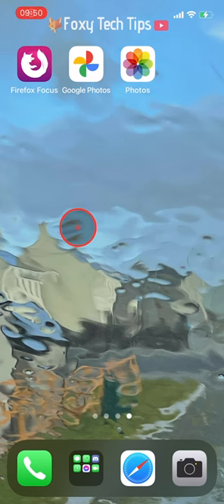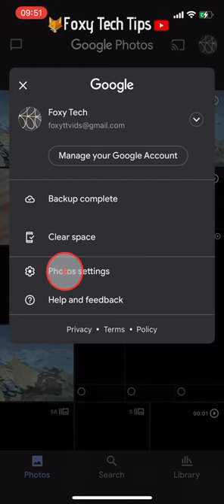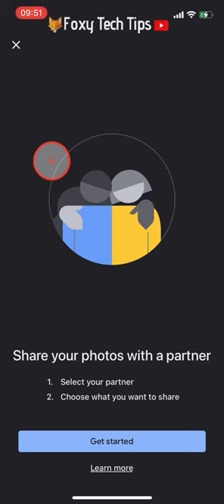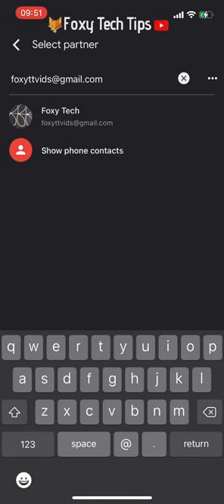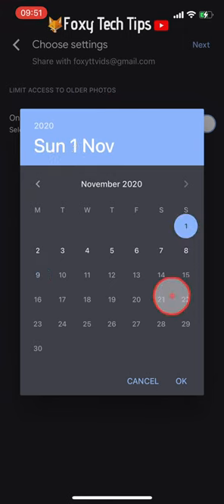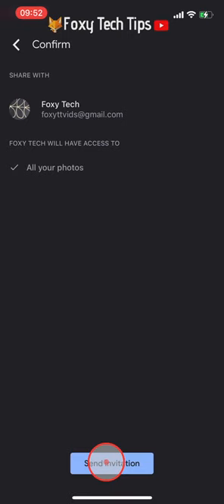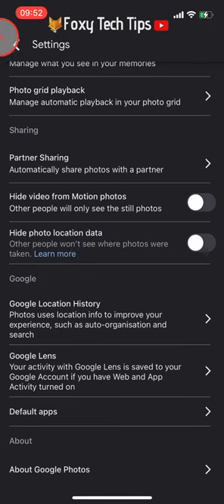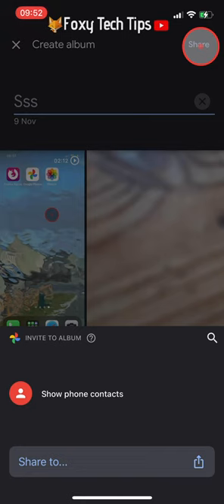How To Share Your Google Photos With a Partner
Easy to follow tutorial on sharing your Google Photos with a partner of friend! Ill show you two ways to share your Google Photos library with a partner and also show you how to create a shared album! Learn how to share your Google photos with a partner now!

Steps:

- To share your photos with a partner, open the google photos app and then tap your profile icon from the top right of the screen.

- From here, open ‘Photos Settings’.

- In settings, scroll down to the sharing tab and then select ‘partner sharing’.

- Tap ‘get started’.

- Tap their google account to confirm it.

- On this page, if you want to only share photos from a certain date onwards with your partner, you can enable this toggle and select the date, then when you start photo sharing they will only be able to see photos from that date onwards.

- You can leave this toggle disabled to share your entire photo library with them.

- Tap next to continue.

- On this page confirm your decision and then tap ‘send invitation’.

- Your partner will get the invitation and be able to access your Google Photos library.

- If you don’t want to share all your photos with your partner or friend, you can also easily create an album with the photos you want to share. Highlight the photos you want to share, then tap the plus icon to create a new album, select ‘shared album’.